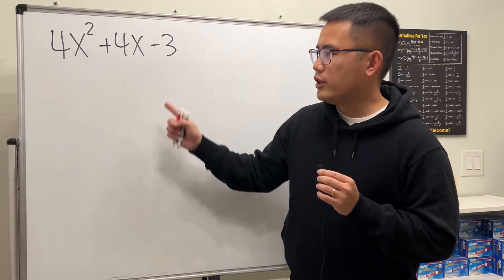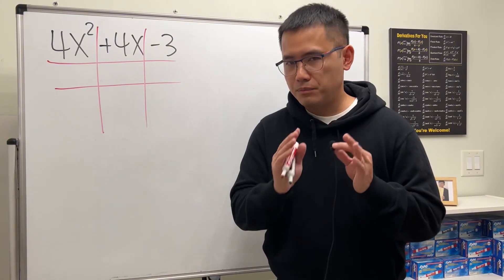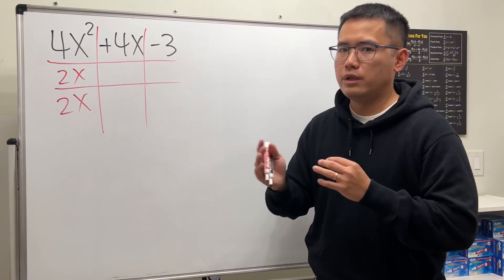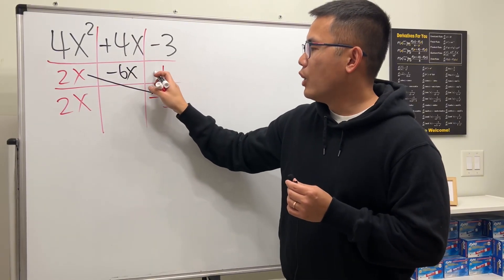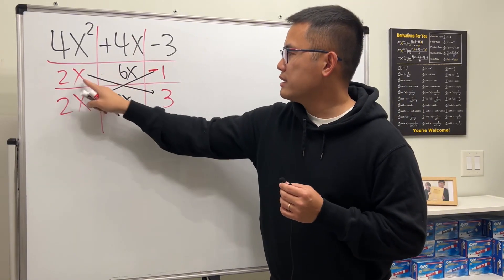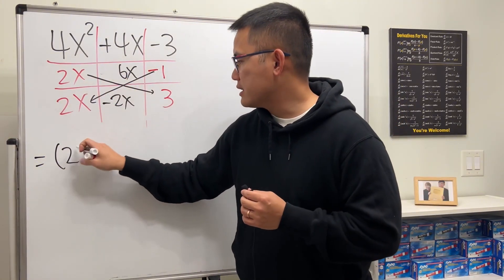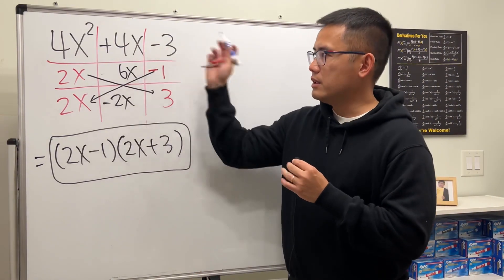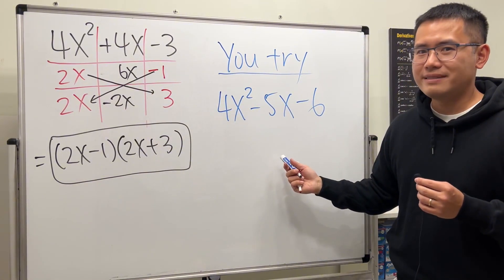the easiest way to factor ax^2+bx+c when a is not 1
This is how I factor trinomials ax^2+bx+c when a is not 1. I did this Instagram reel and it got over 6 million views within a week. So here's the explanation of how it works.